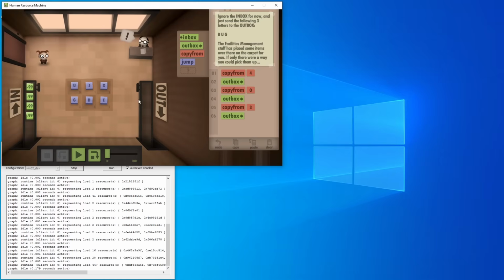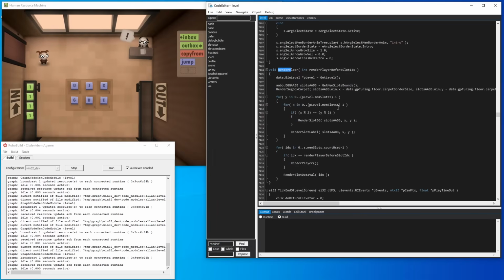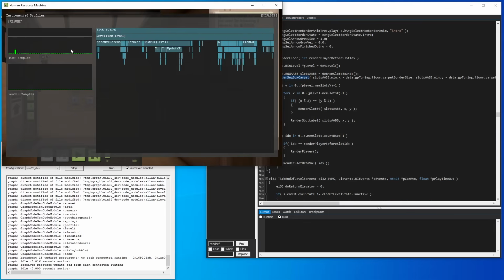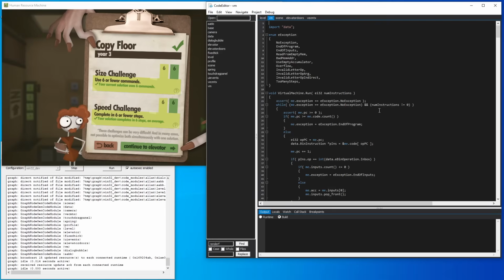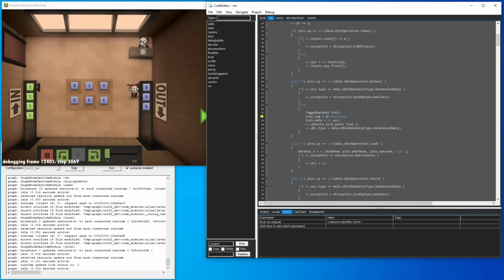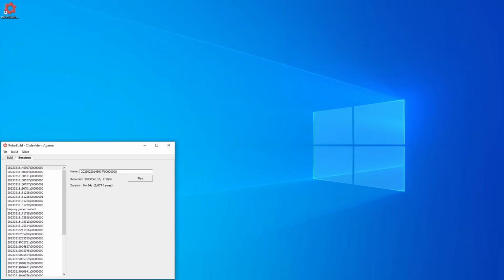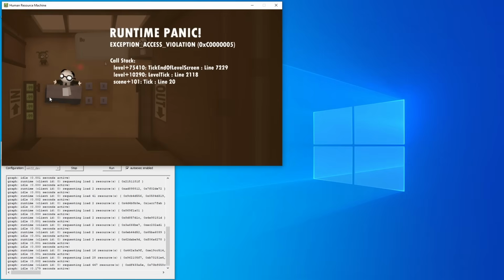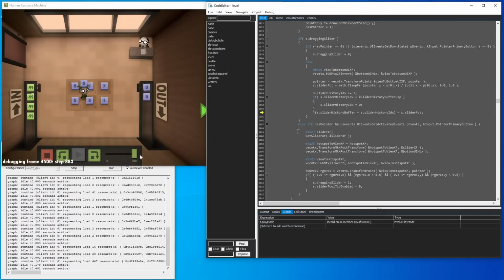Tomorrow Corporation Tech Demo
A demonstration of some of the internal programming and debugging tools we use at Tomorrow Corporation to make video games.